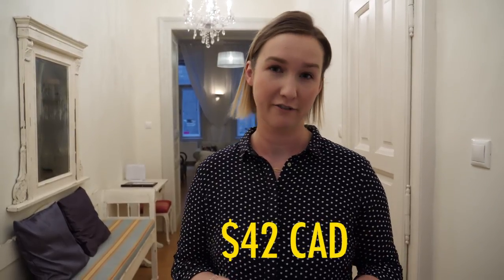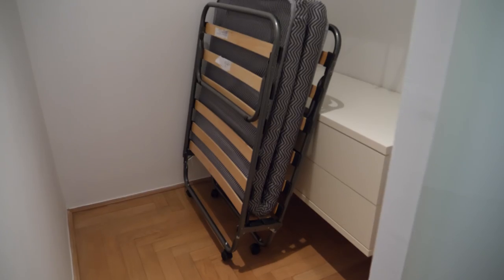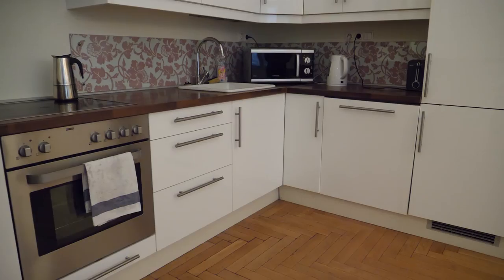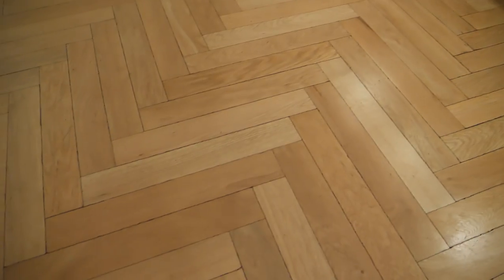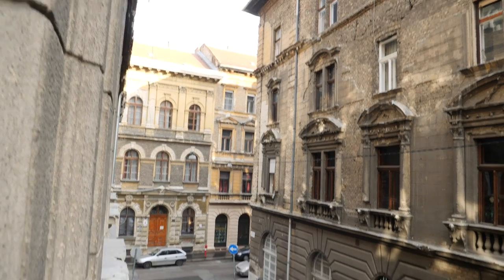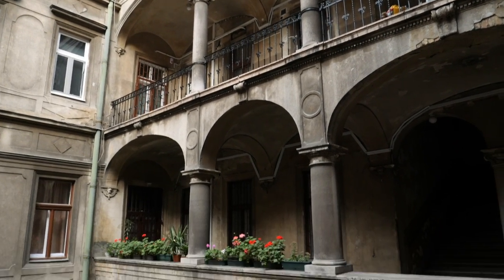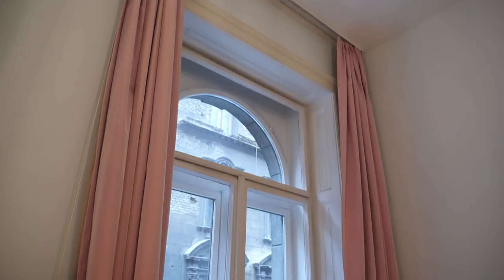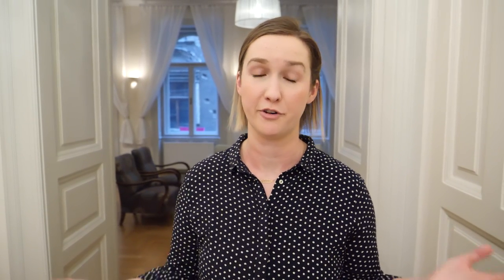Budapest Apartment Tour | $33 Gets You THIS?!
Want a $50 Airbnb Travel Credit? Use this code

ABOUT ME
In 2017 I sold my stuff and bought a one-way ticket to travel the world with my boyfriend, Marc, and we're sharing the adventure one video at a time.

We loved staying at this Airbnb apartment in downtown Budapest. I couldn't imagine being in a better location. It was really close to restaurants and shops and within walking distance of everything you want to see in Budapest. The Szechenyi Baths and the House of Terror Museum are SO close. The apartment building has a charming courtyard and the apartment itself has two bedrooms and three bathrooms. I loved the high ceilings, huge bright windows, and peaceful location.

Big camera
Flying camera
Camera on a stick
Underwater camera